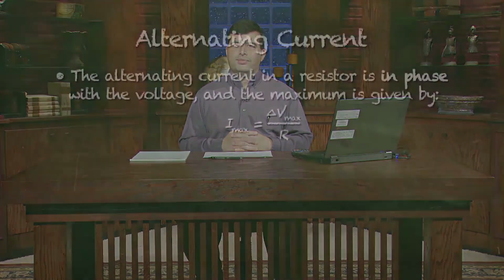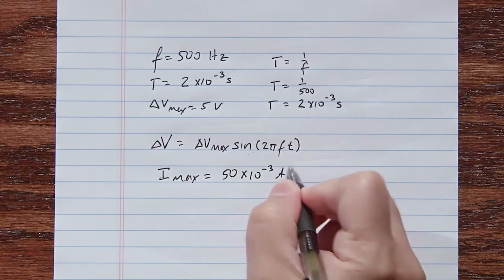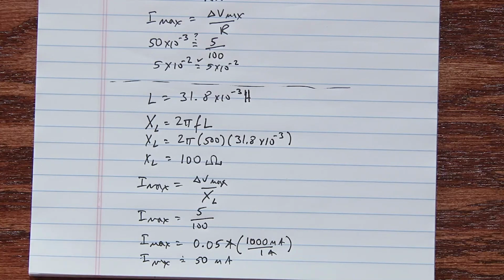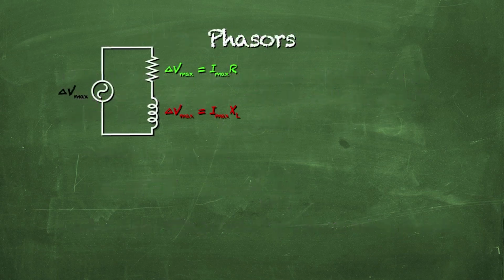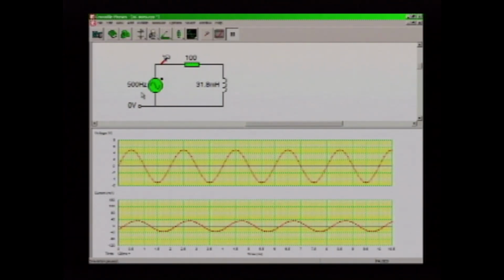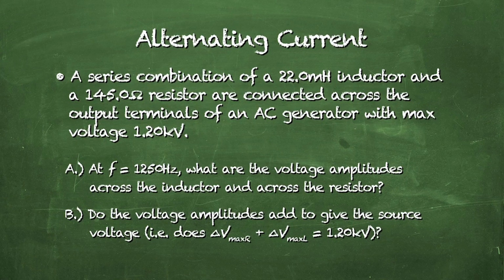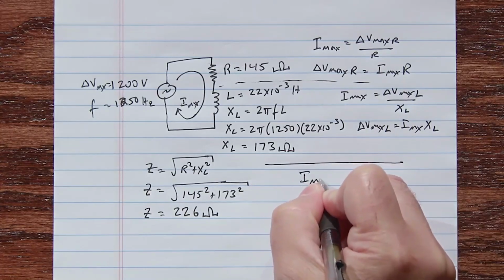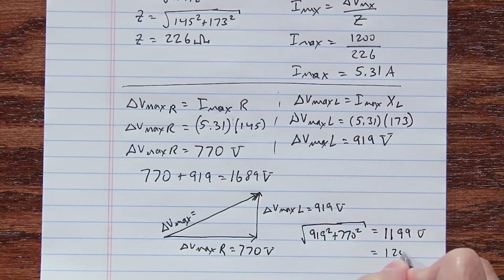PHYS 192 #22 - Electrical Circuits - Alternating Current & Phasors